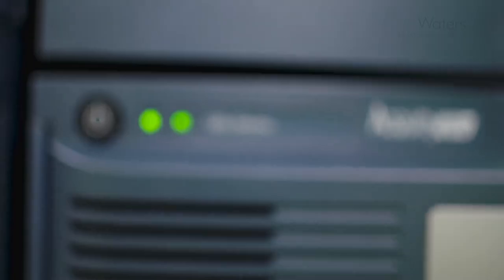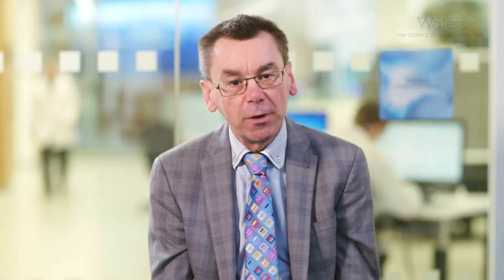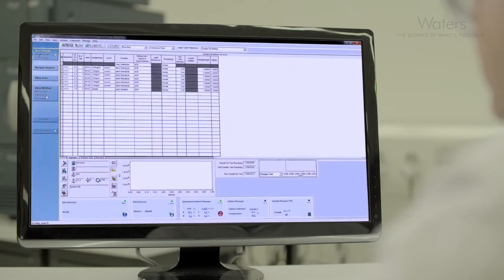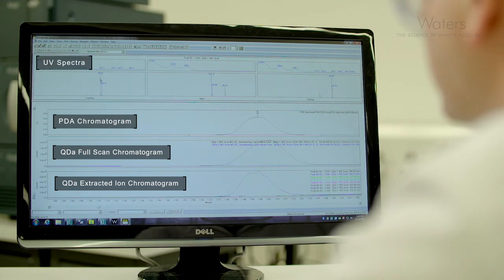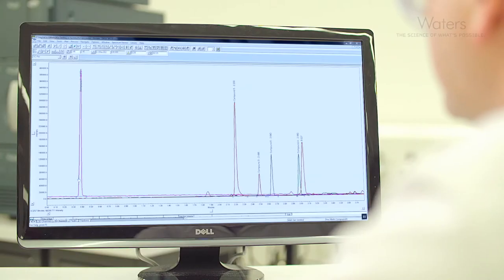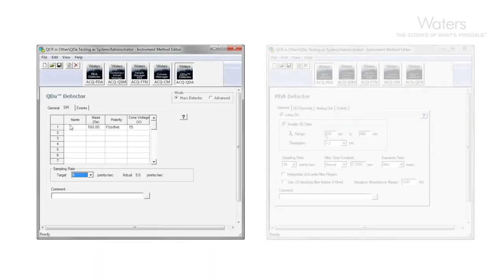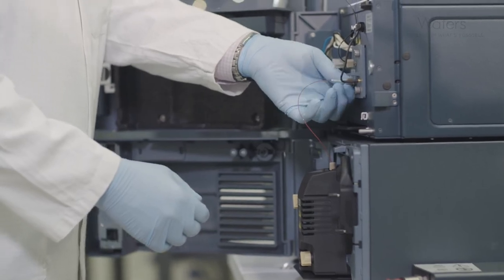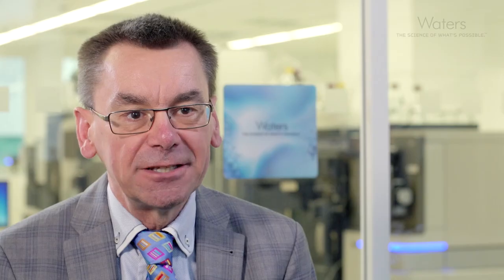The Practical Benefits of the ACQUITY QDa Detector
Learn how the ACQUITY QDa Detector provides easy access to mass data for chromatographers who aren't experts in using mass spectrometry.